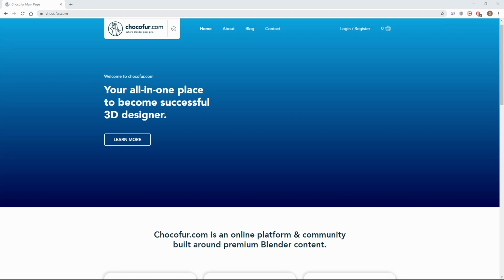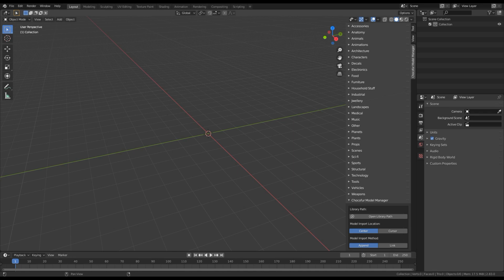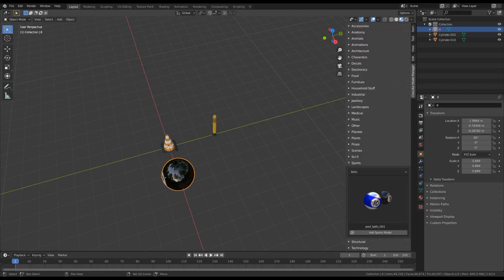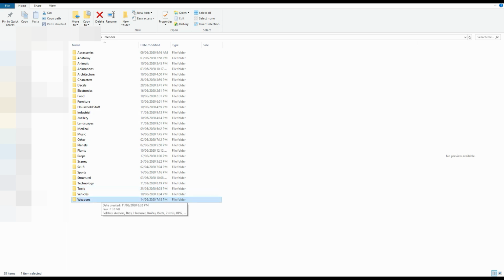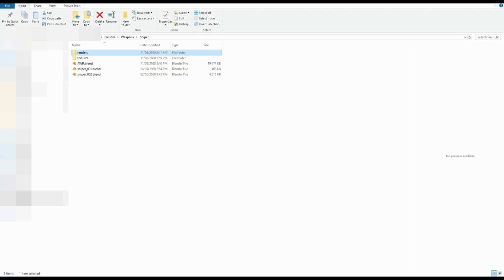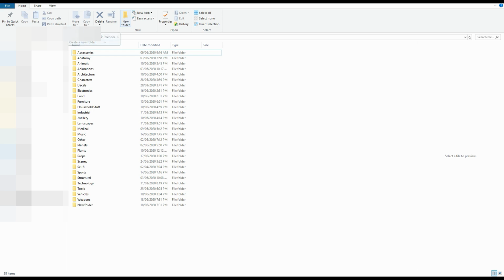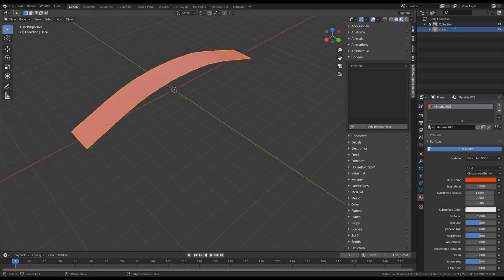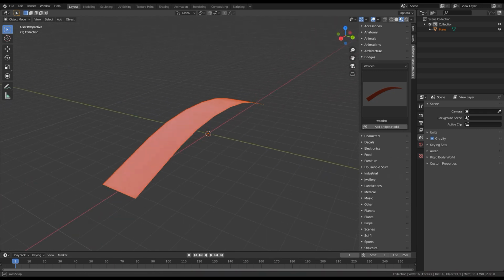Model Manager | Blender [2.83]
This tutorial is about installing and configuring Chocofur Model Manager in Blender 2.83